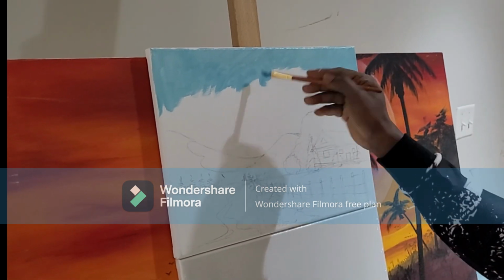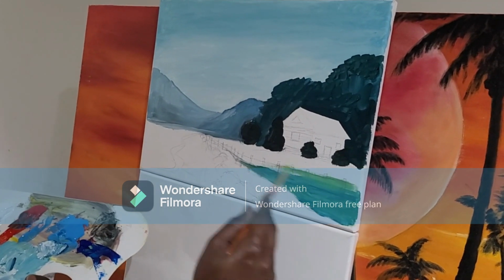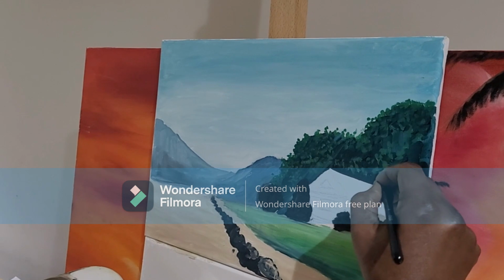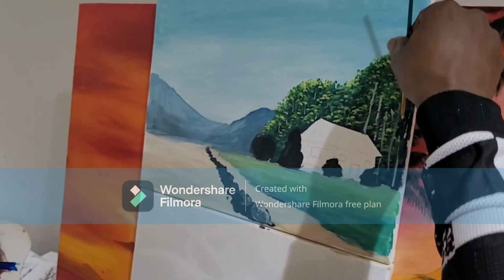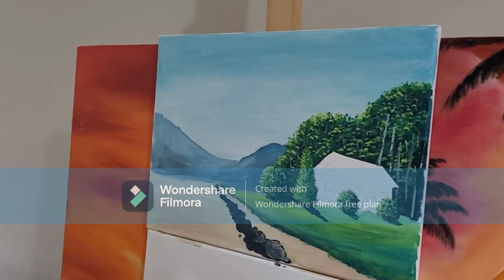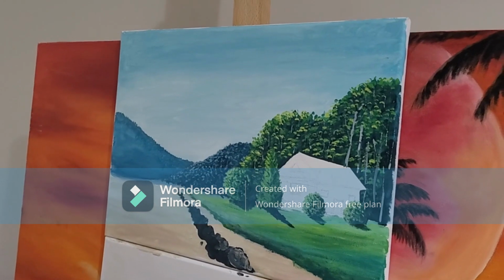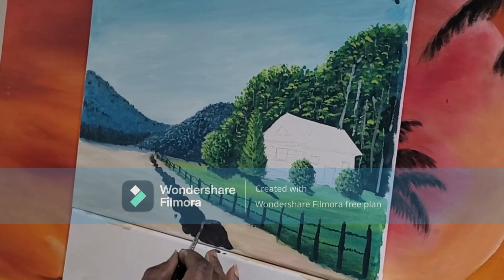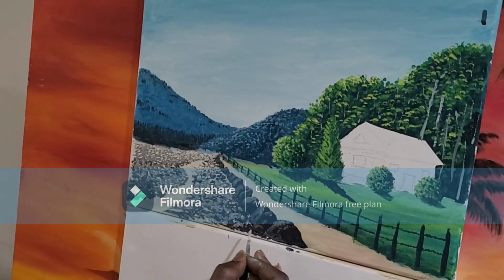Humble Arts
Painting for beginners-Landscape painting. aesthetic depiction of realism, depth and perspective.